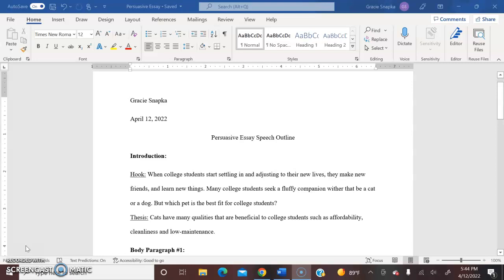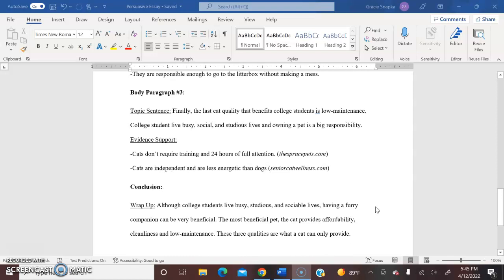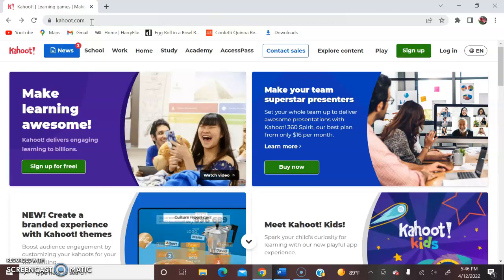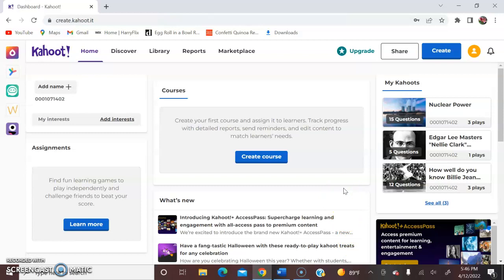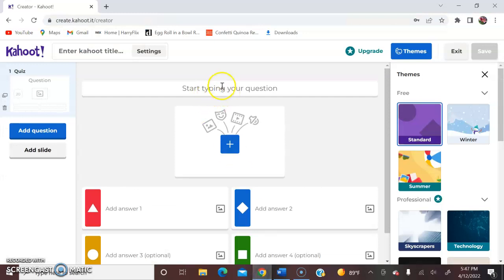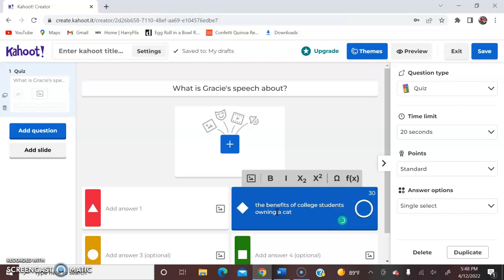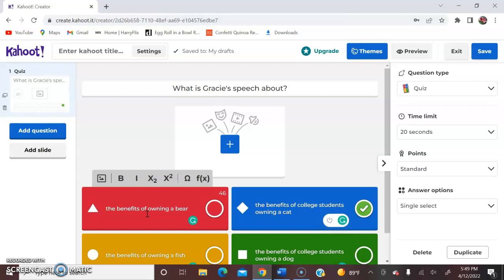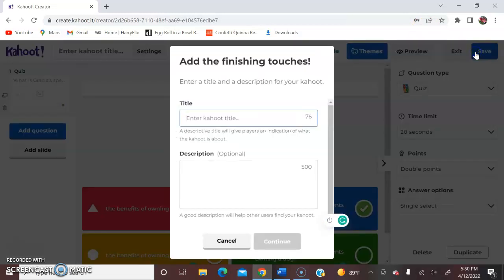Persuasive Speech + Kahoot Tutorial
Watch this video for a step-by-step guide on how to turn your persuasive speech into a Kahoot quiz!